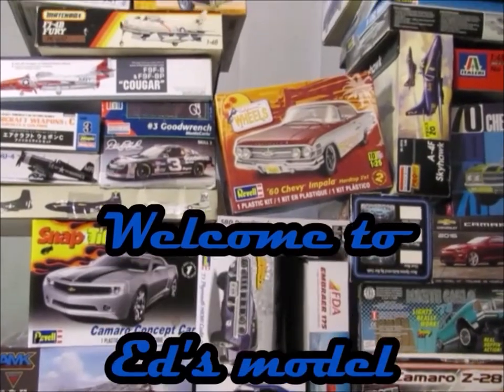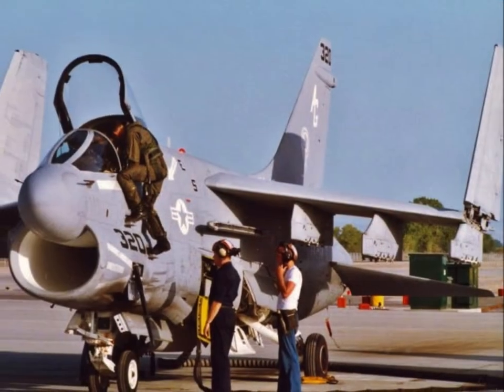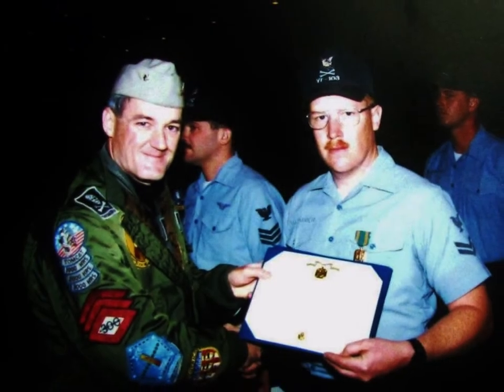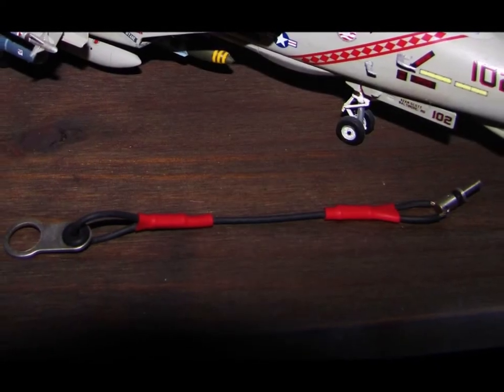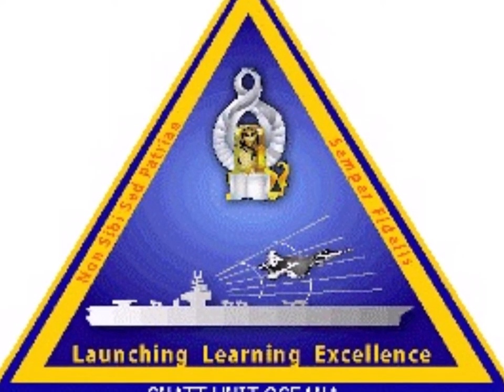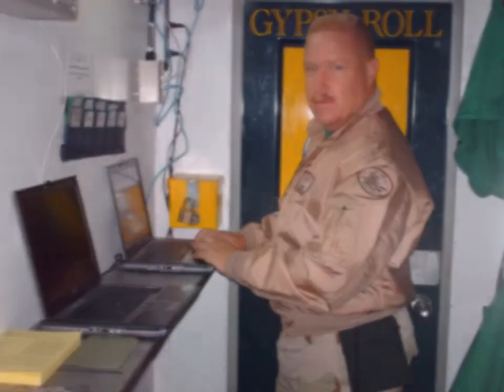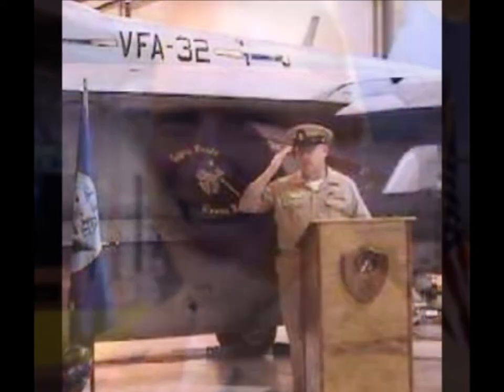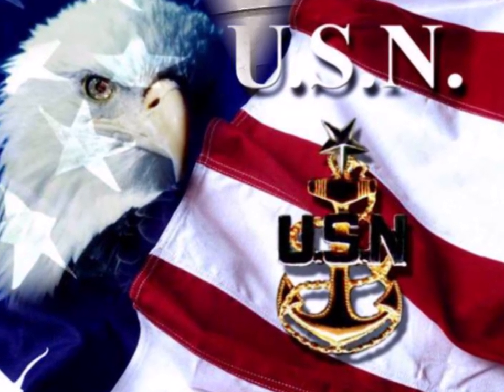Throwback Thursday - I am Old Navy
On the occasion of being retired from the Navy for 10 years I wanted to make this short video of my 24 year career.  I have highlighted my progression through the ranks and the commands in which I have served.